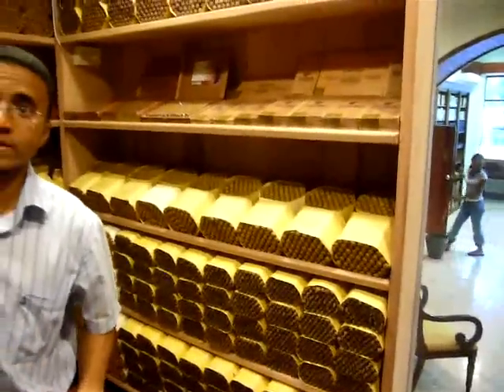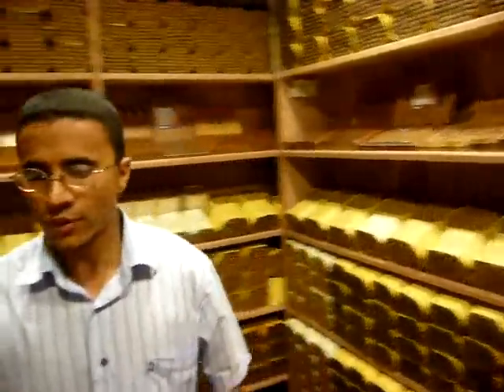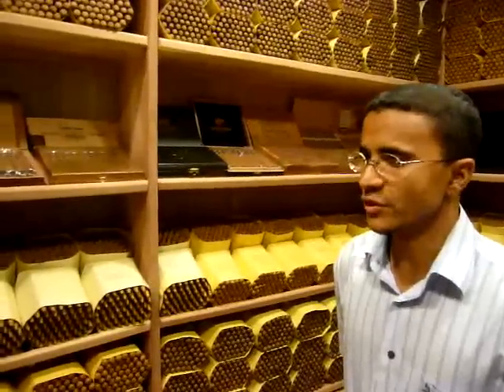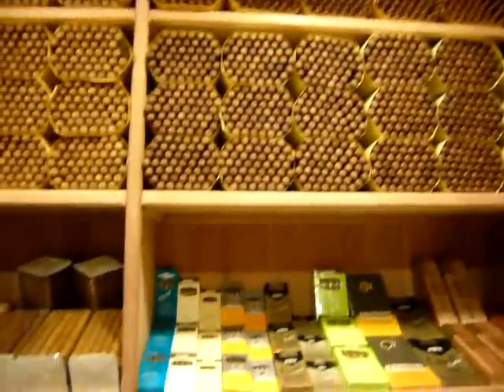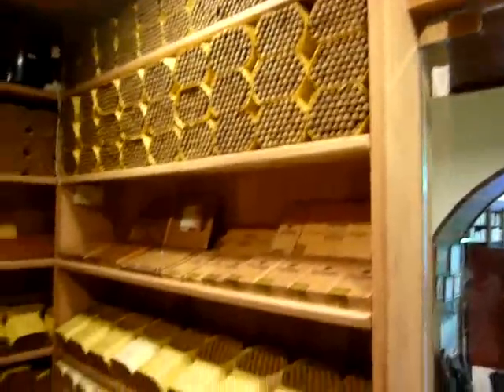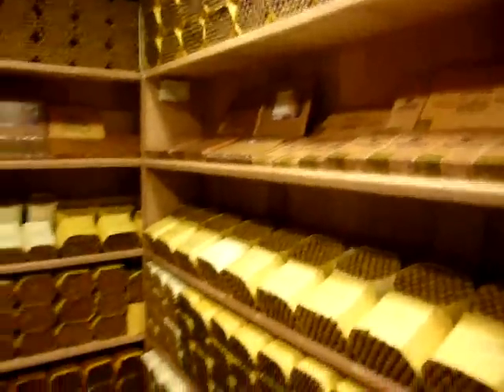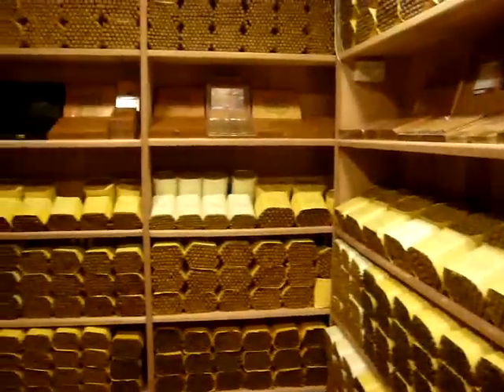Cohiba Factory Store Santo Domingo Dominican Republic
Just for everyones knowledge: Im the guy BEHIND the camera. The guy talking is the Cohiba Manager. And yes it IS a Cohiba store thats grows in BOTH Dominican and Cuba.

I'm just the guy who got to drink in Santa Domingo and have a great Cohiba while the store guy told me about the place.

Here is the aging area for the Cohiba factory store in the center of the Colonial District of Santo Domingo. The cigars age from 6 months to two years before release.